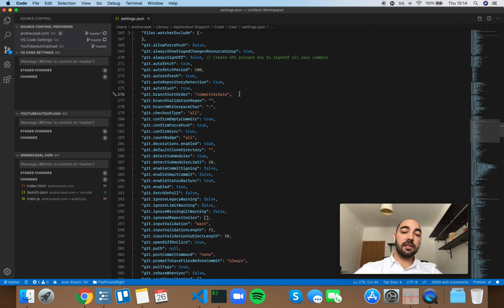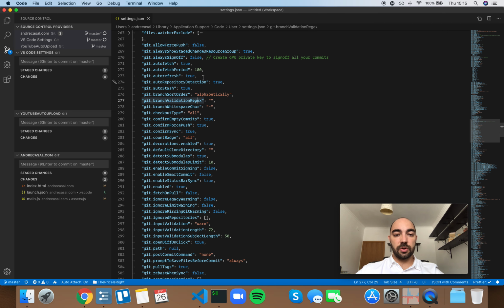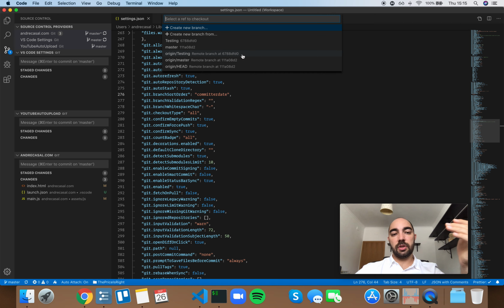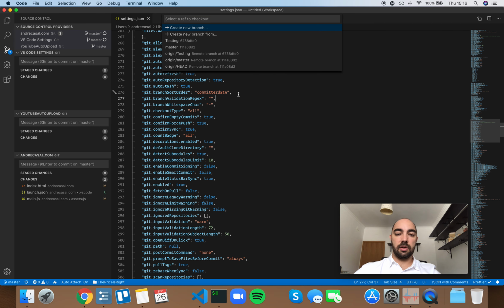VS Code Setting: git.branchSortOrder